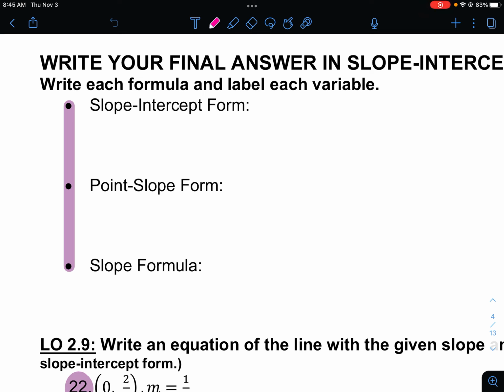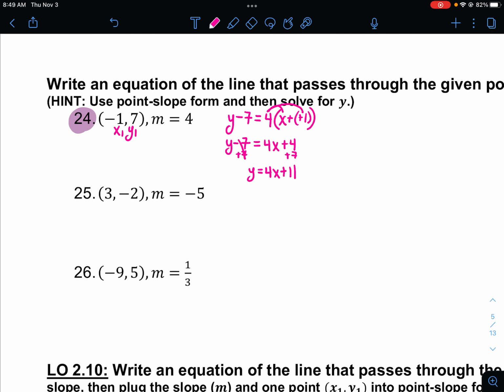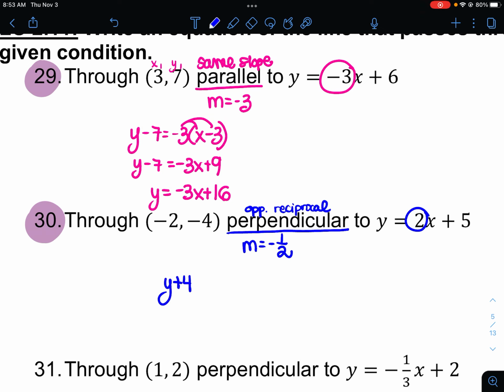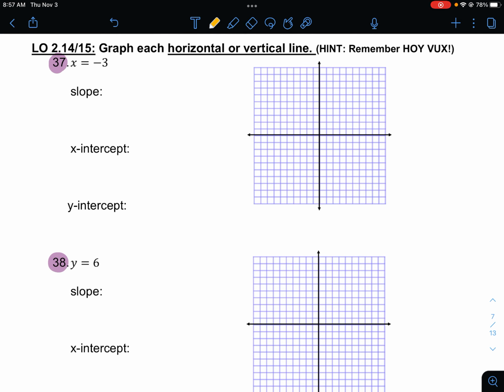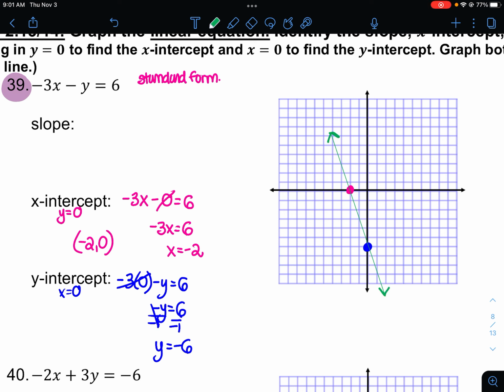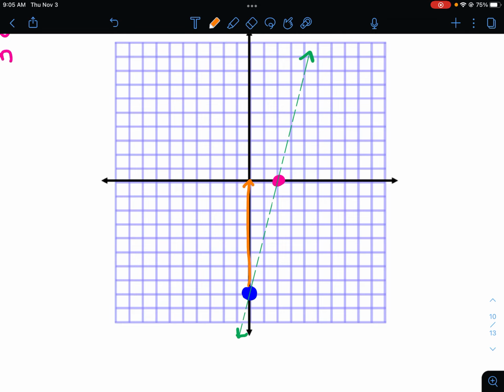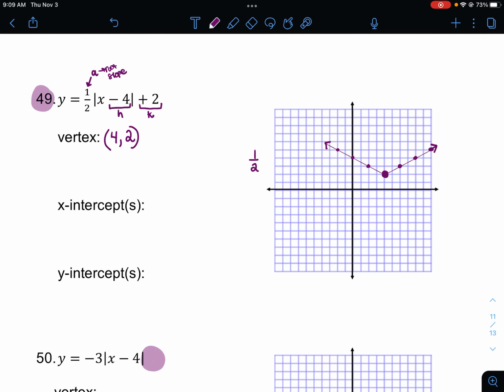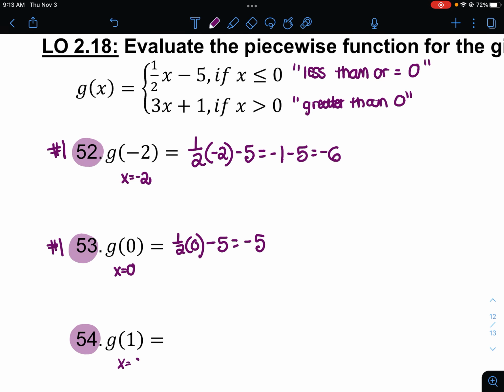Alg 2 Unit 2 Test Review part 2